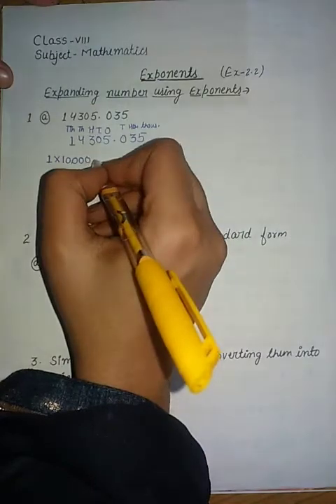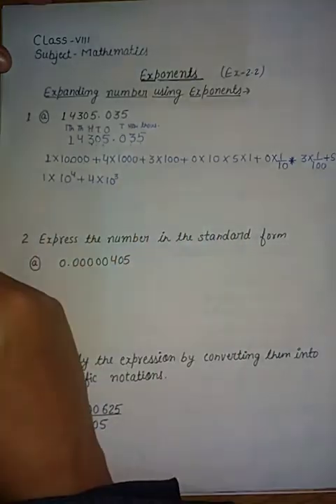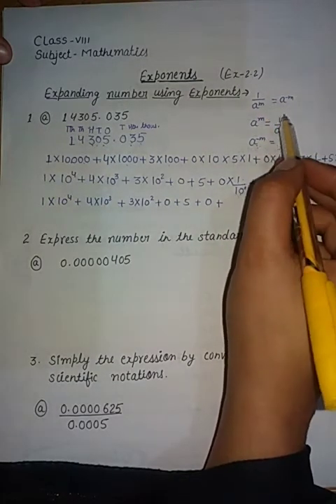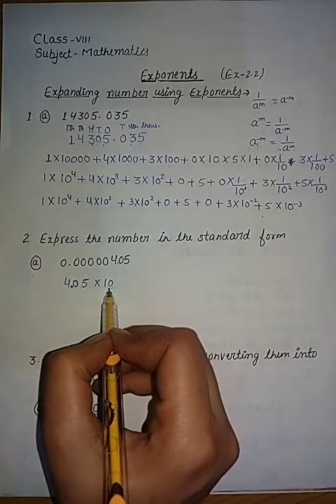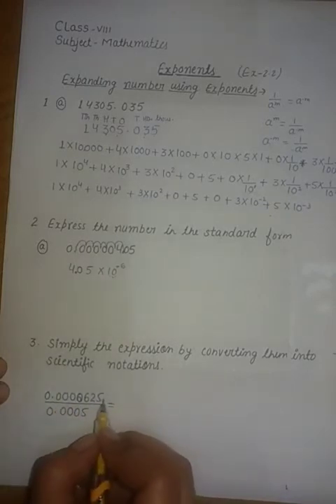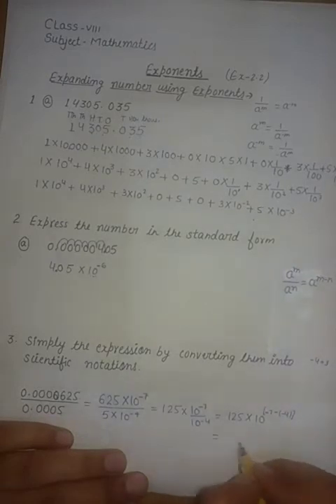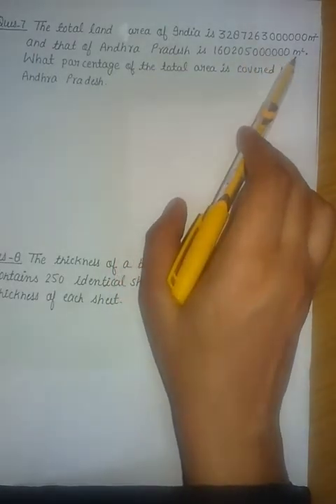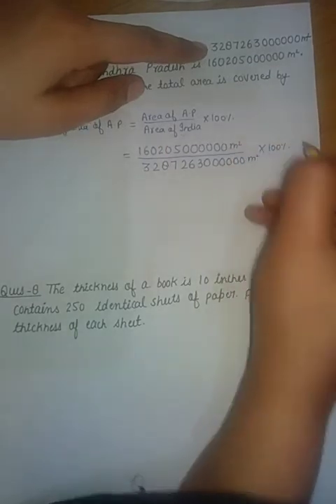Class 8,Mathematics, Chapter 3,Exponents, Lecture 3